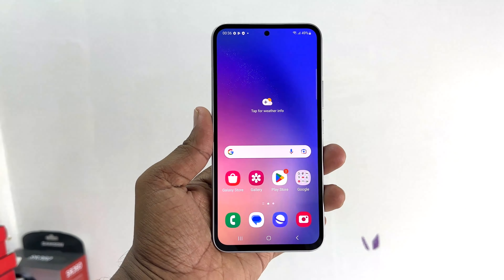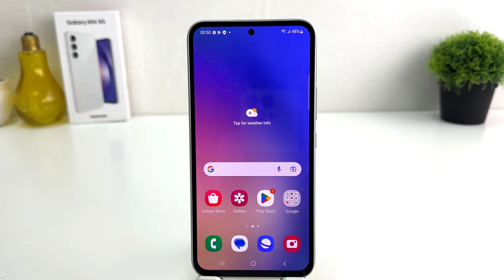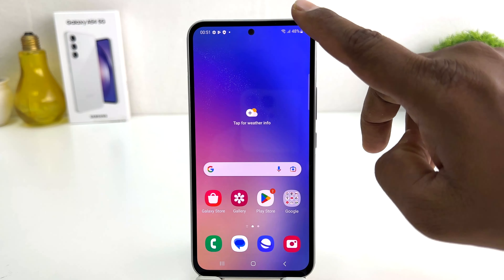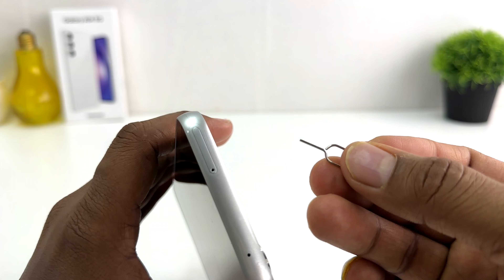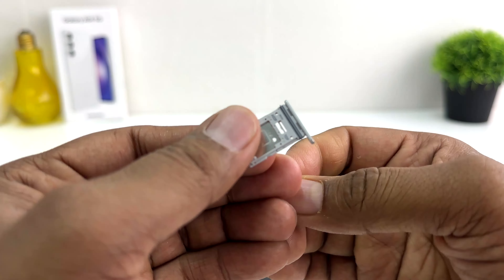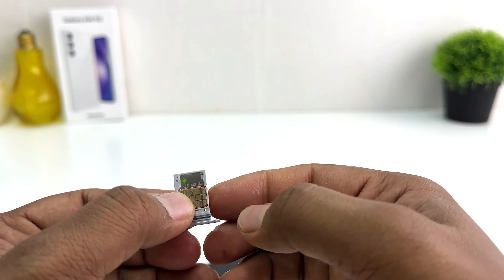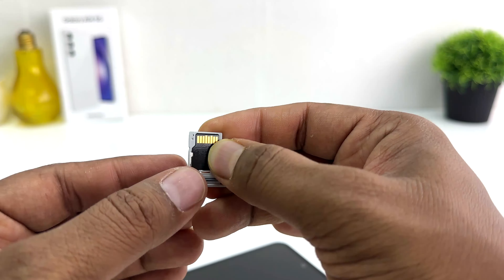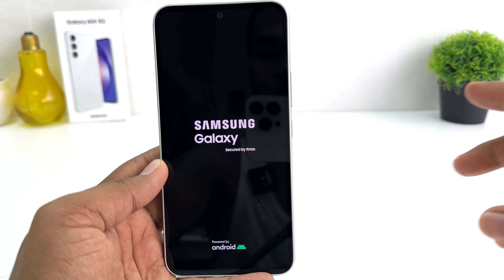How To Insert SIM & SD Card In Samsung Galaxy A54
In this video I am going to share with you How To Insert SIM And SD Card in Samsung Galaxy A54